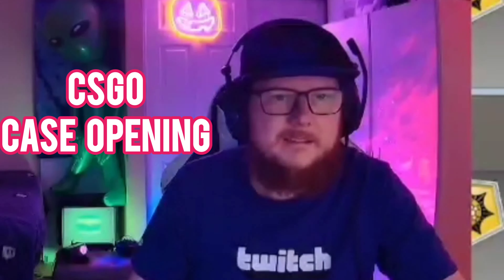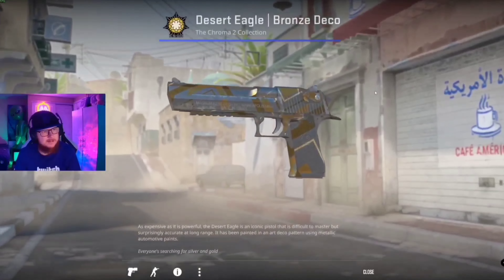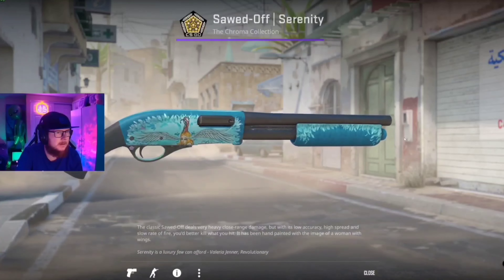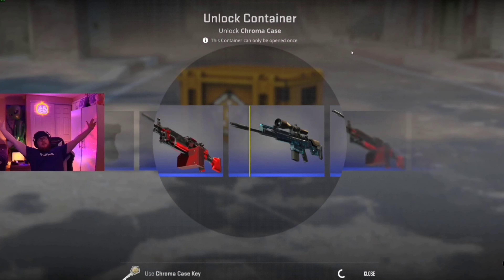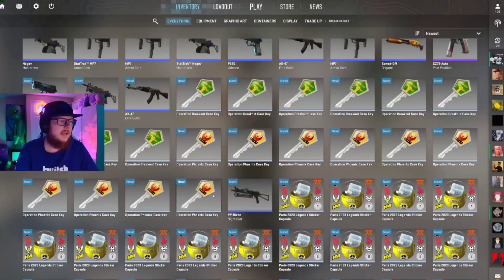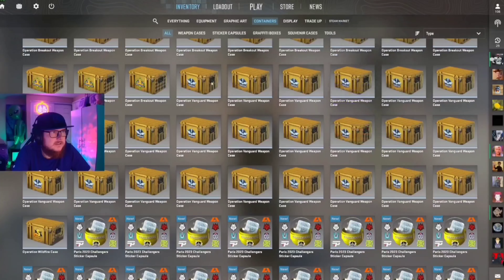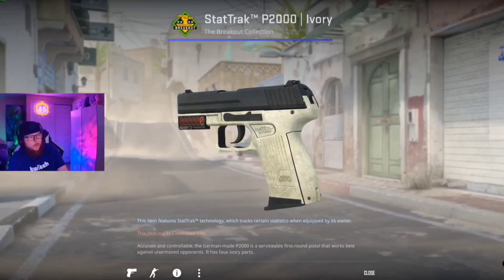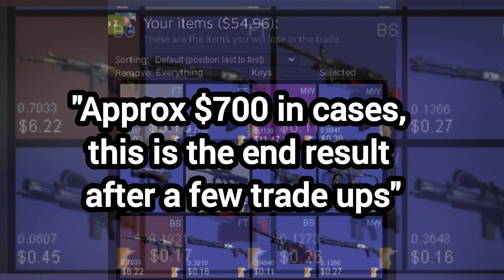Opening 100 CS Cases. This is what we got.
CASE OPENING BREAKDOWN:
Chroma - 32
Chroma 2 - 21
Phoenix - 13
Breakout - 12
Falchion - 12
Huntsman 10

OPENING RESULTS:
Knife: 0
Red: 0
Pink: 2
Purple: 12
Blue: 86

Approximately $700 worth of cases/keys for a return of $54.

I have opened over 3,000 cases, and received 9 knives, 6 of them were in the first 1,000 cases.